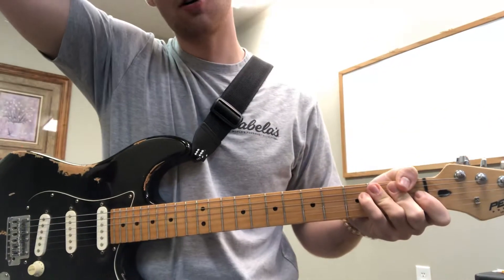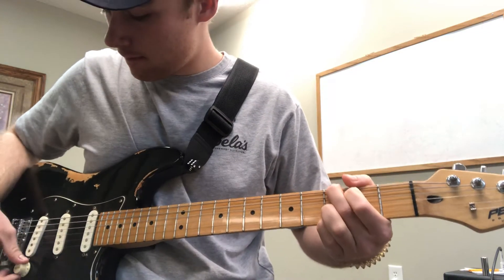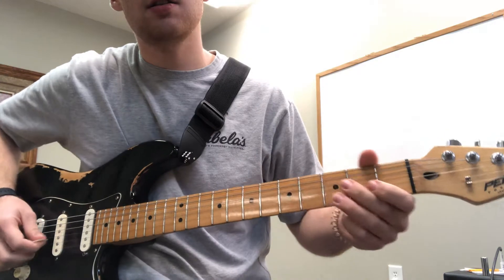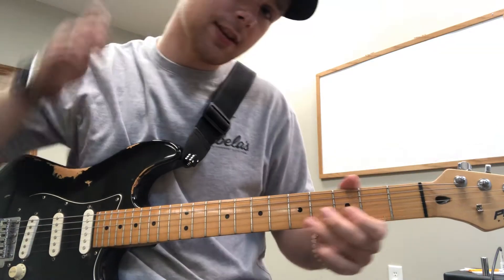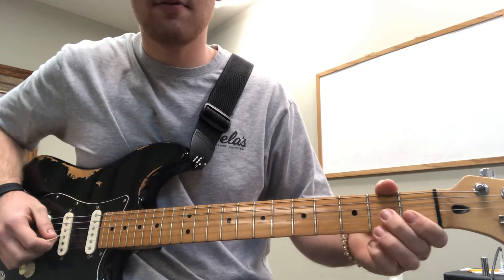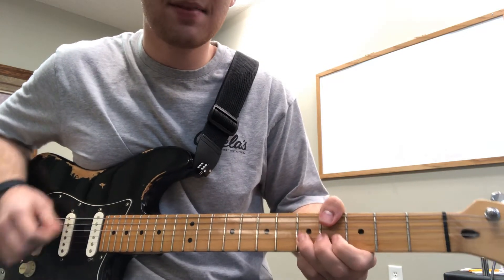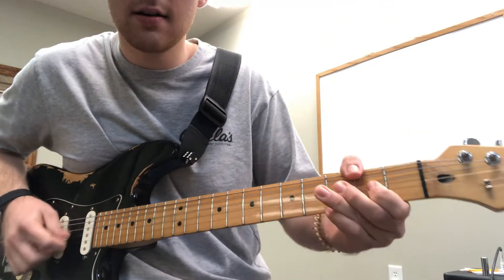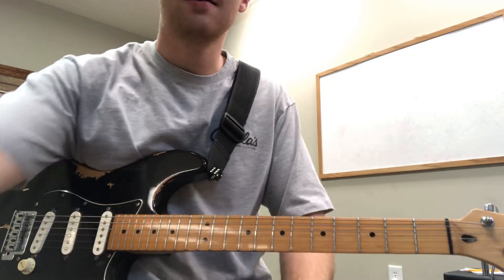Wish you were here lesson—pt.2